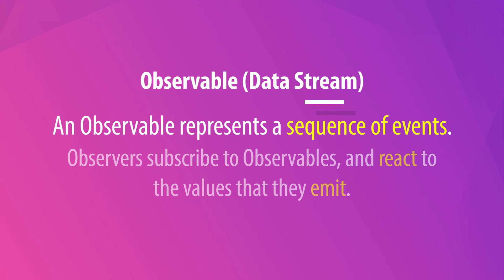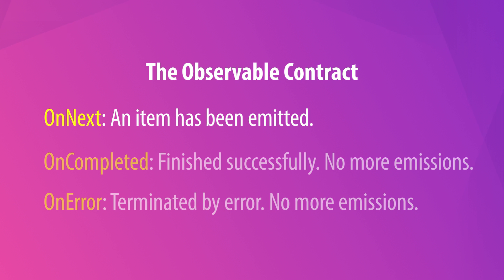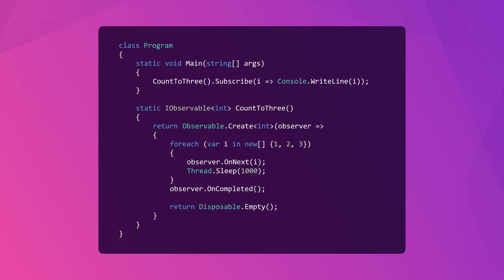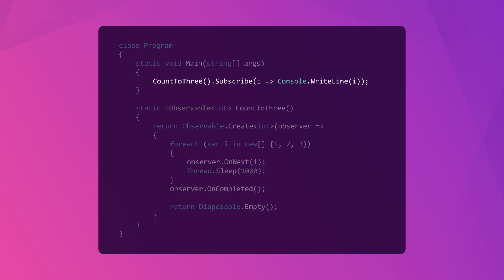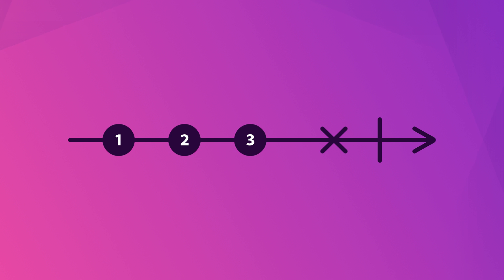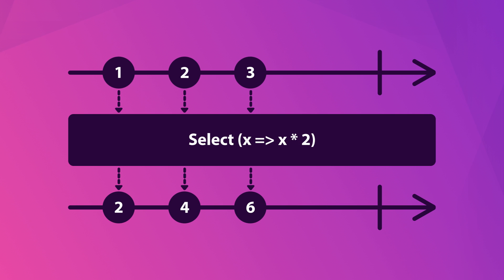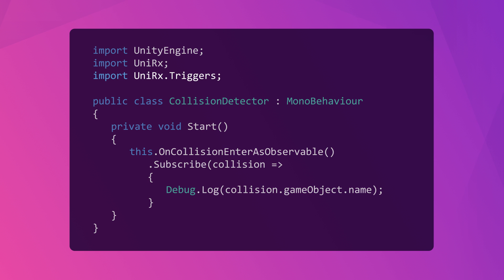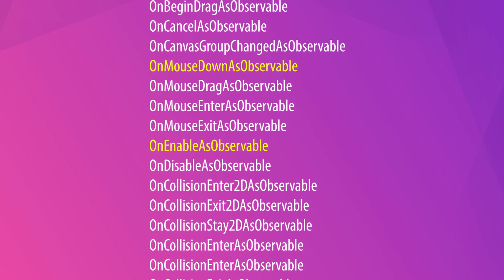Observables: Asynchronous Data Streams | Learning UniRx [2]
Observables, or data streams, are streams of asynchronous data. They're typically represented as marble diagrams in documentation.